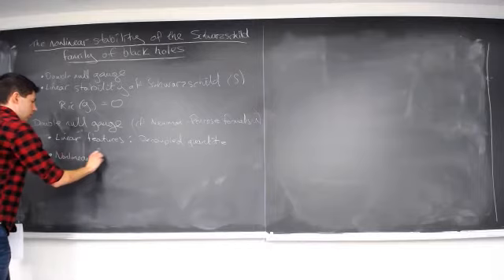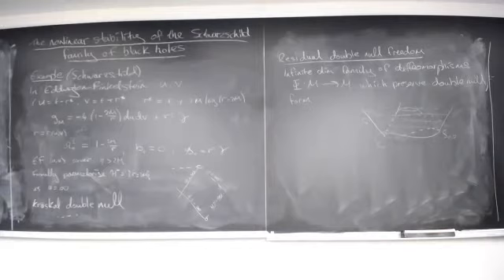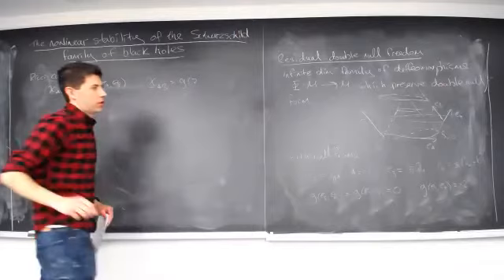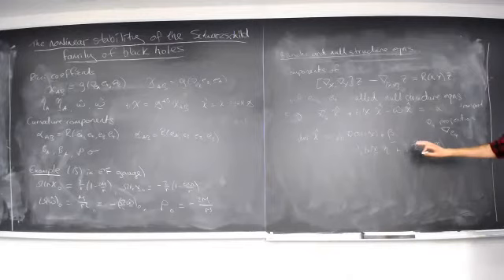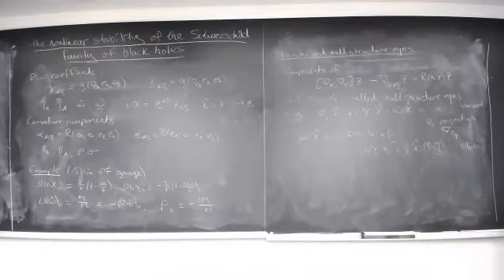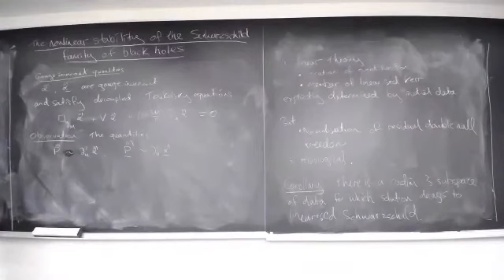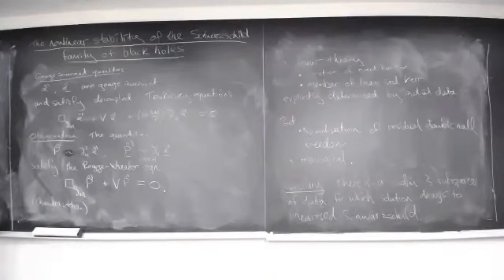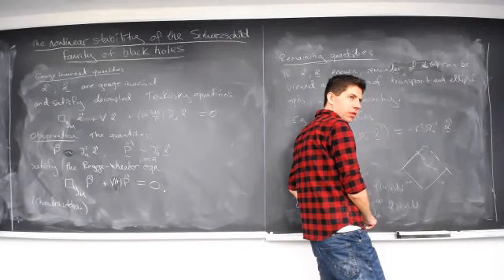Martin Taylor | The nonlinear stability of the Schwarzschild family of black holes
3/30/2022 General Relativity Program Minicourse Lecture 2

Speaker: Martin Taylor

Title: The nonlinear stability of the Schwarzschild family of black holes

Abstract: I will present aspects of a theorem, joint with Mihalis Dafermos, Gustav Holzegel and Igor Rodnianski, on the full finite codimension nonlinear asymptotic stability of the Schwarzschild family of black holes.